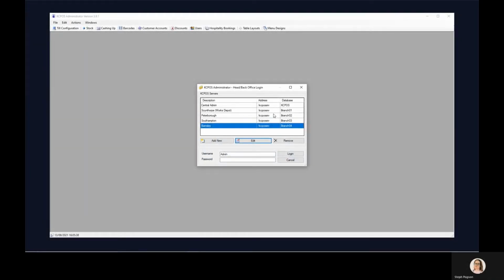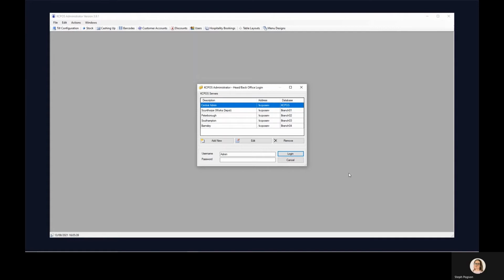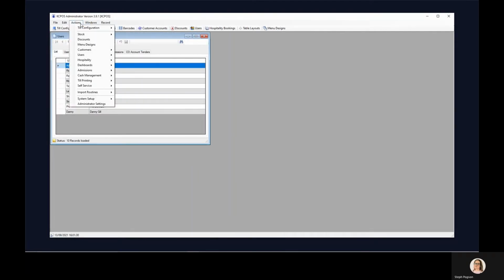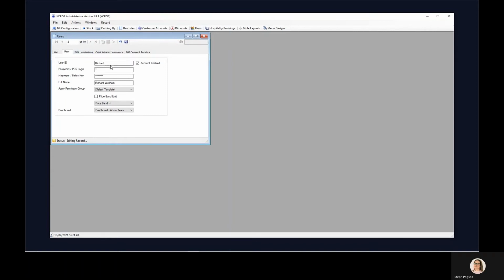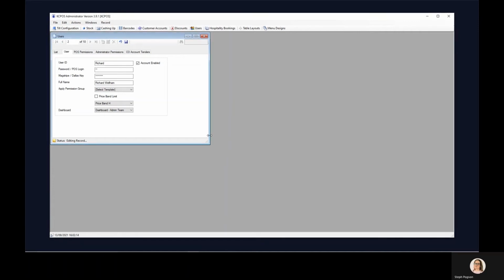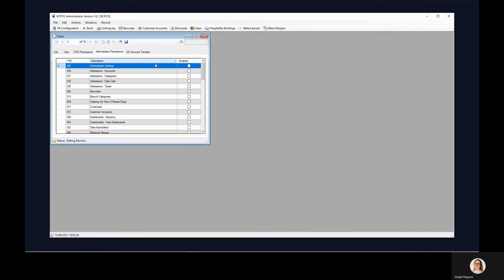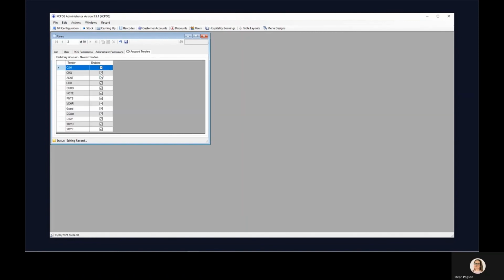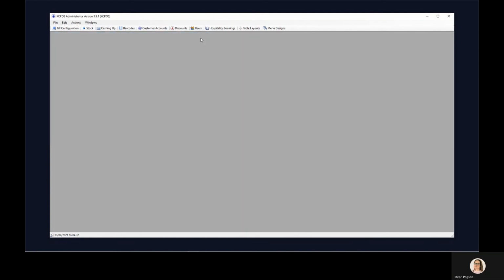KCPOS - Trade - User Management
In this video we show how to do user management for trade.